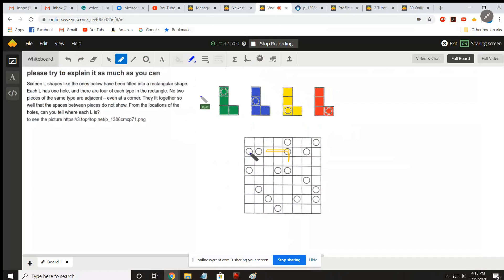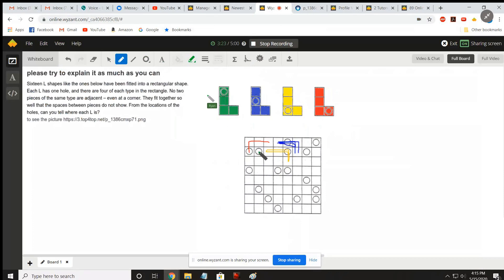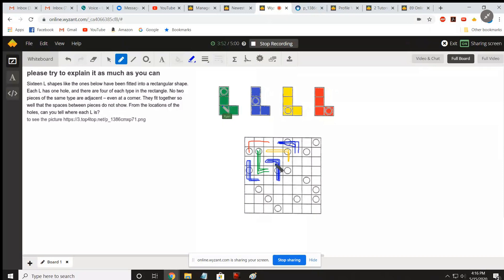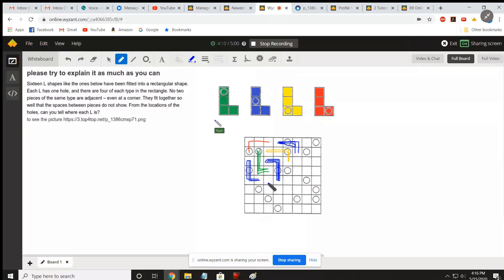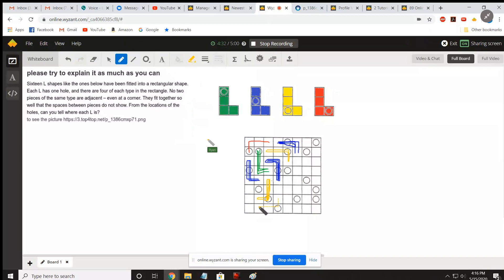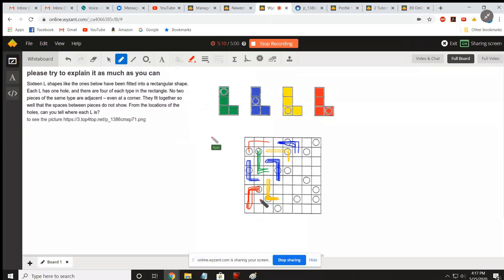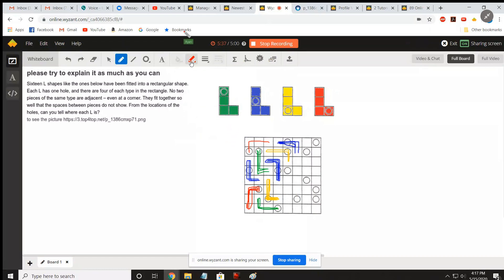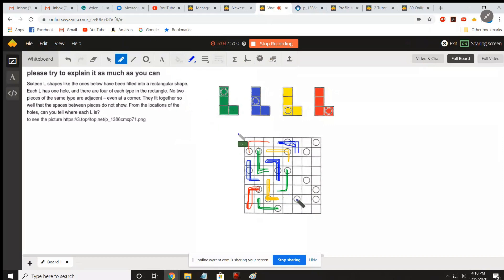Puzzle fitting L shapes with holes into a square with holes already placed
Question: please try to explain it as much as you can
Sixteen L shapes like the ones below have been fitted into a rectangular shape. Each L has one hole, and there are four of each type in the rectangle. No two pieces of the same type are adjacent – even at a corner. They fit together so well that the spaces between pieces do not show. From the locations of the holes, can you tell where each L is?to see the picture

Answered By:

Ryan K.
Master's in Math; tutoring programming and math

Written Explanation:

See video; if you have any questions, I'd be happy to answer them.